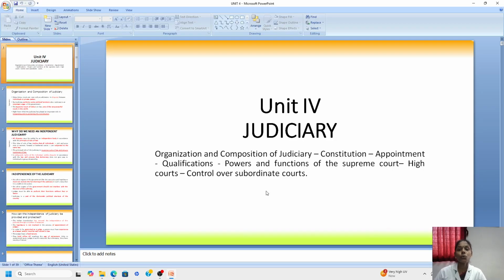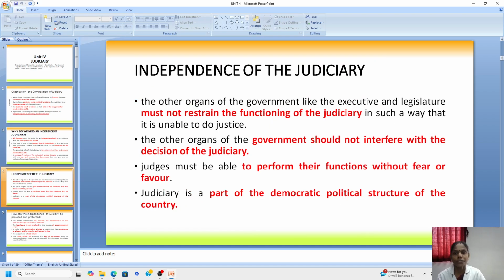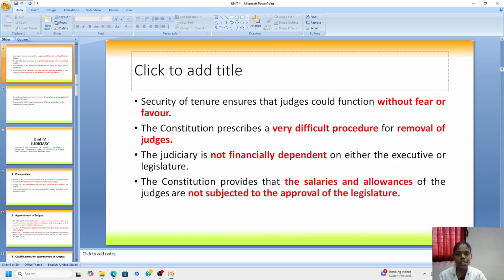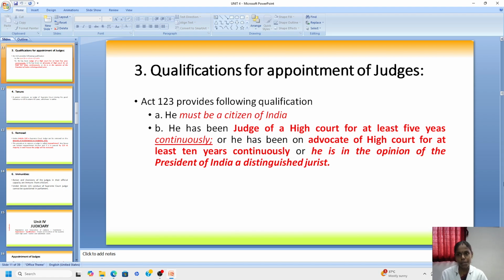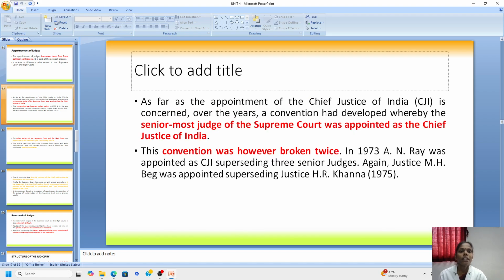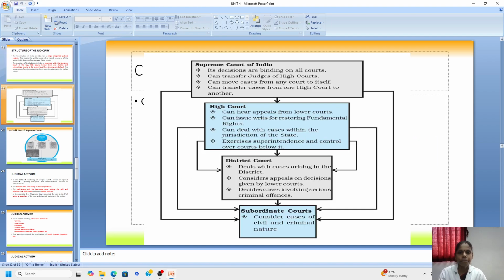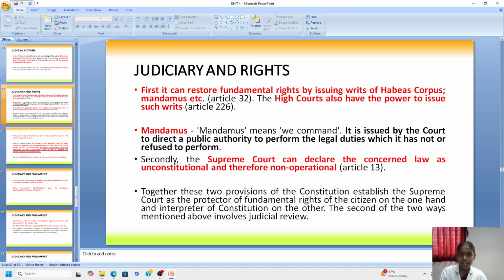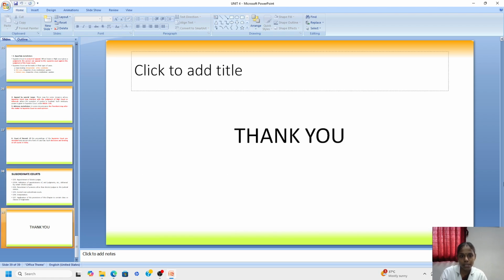COI UNIT 4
CONSTITUTION OF INDIA UNIT 4